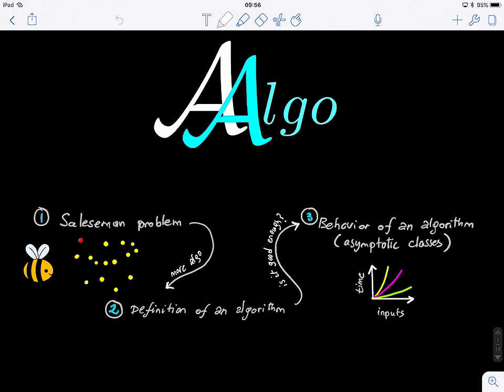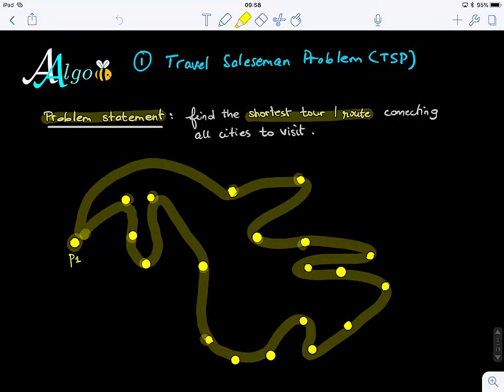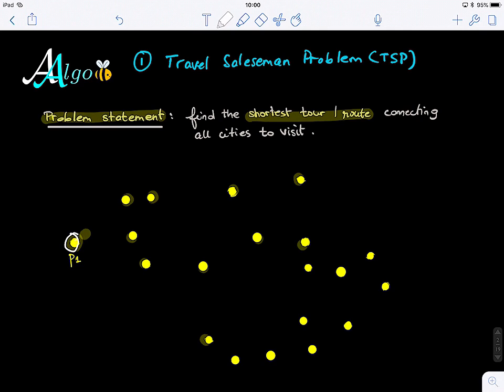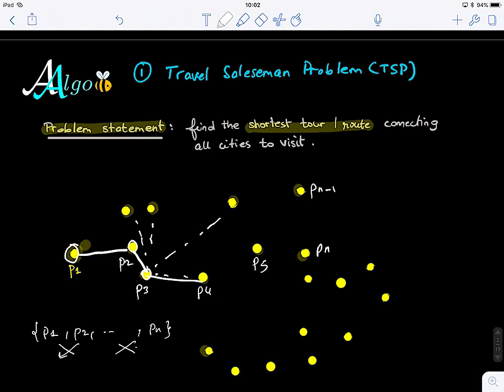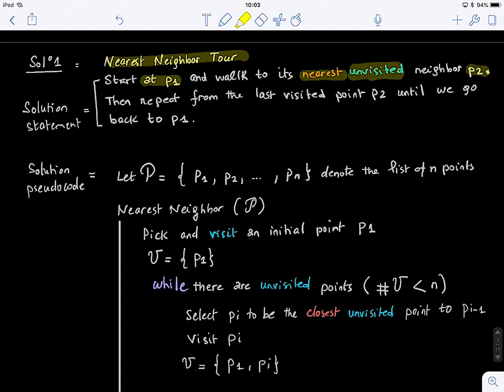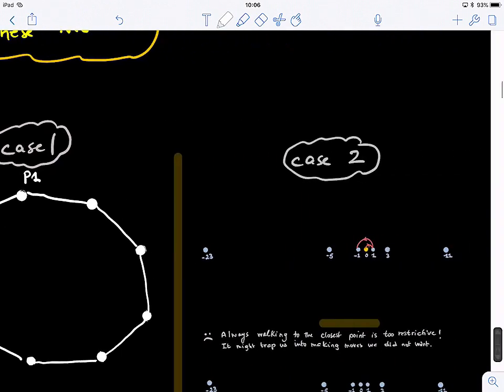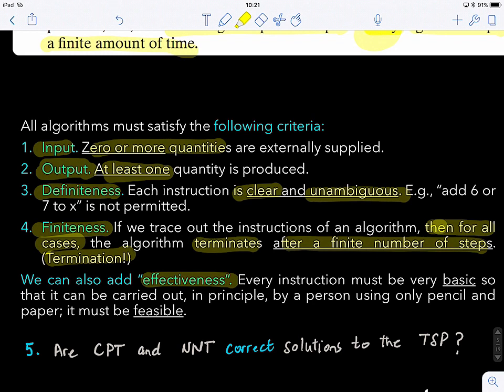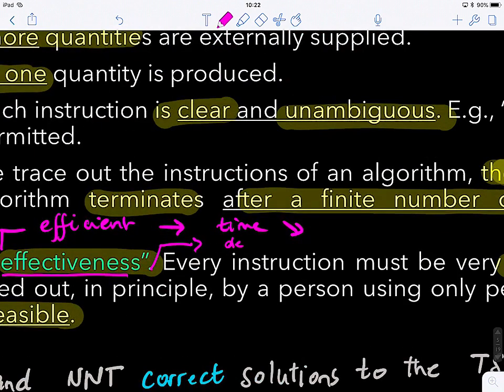Analysis of Algorithms Blink 1.1 (Introduction via the travelling saleseman problem)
Introduction to Analysis of Algorithms course —Fall 2019.